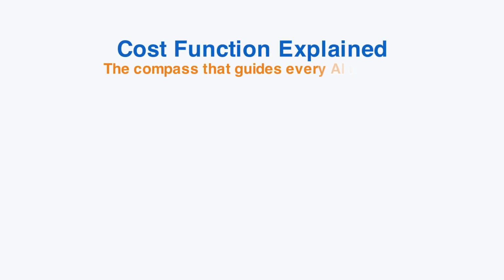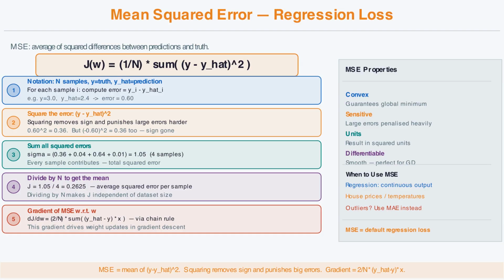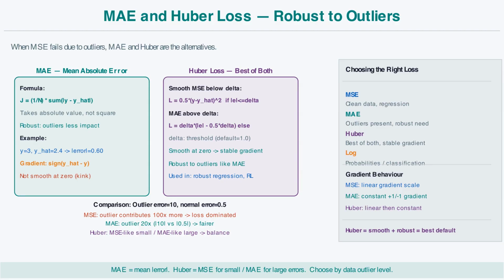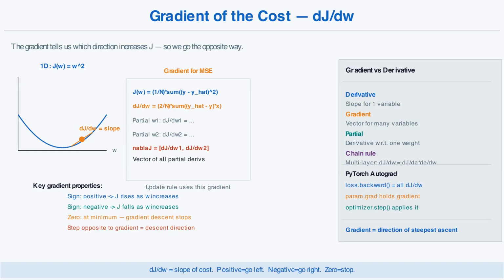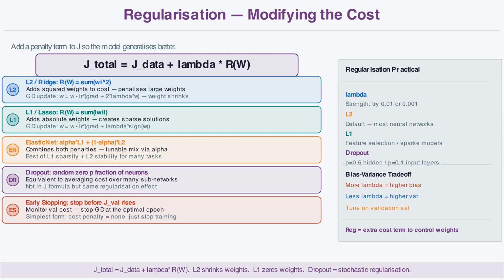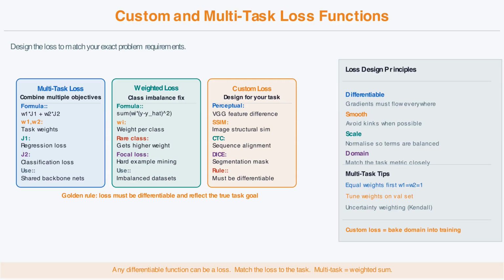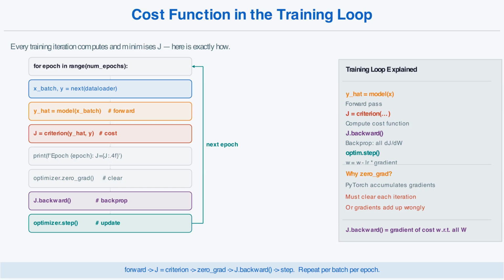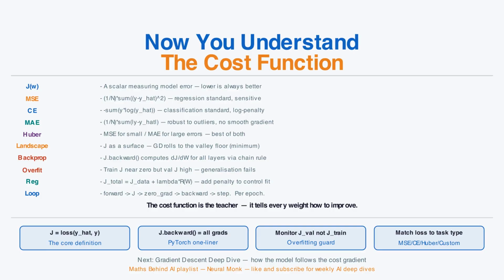Cost function explained(Maths behind AI)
What is a Cost Function and why is it important in Artificial Intelligence?

In this video, we visually explain the concept of a **cost function** (also known as a loss function), one of the most important components in Machine Learning and Deep Learning.

A cost function measures how far a model’s predictions are from the actual values. It provides a numerical way to evaluate the performance of a model and guides the learning process by indicating how much error needs to be minimized.

Through simple visual animations, this video demonstrates how cost functions work and how they are used together with optimization algorithms like Gradient Descent to improve model accuracy.

In this video you will learn:
• What a cost function is
• Difference between cost function and loss function
• How error is calculated in machine learning
• How cost functions guide model training
• Why minimizing cost is essential for AI models

Understanding cost functions is a key step in learning how AI models improve their predictions and learn from data.

This channel explains AI concepts using clear visual explanations to make complex ideas simple and intuitive.

Artificial Intelligence, Machine Learning, Deep Learning, Neural Networks, and the mathematics behind AI.